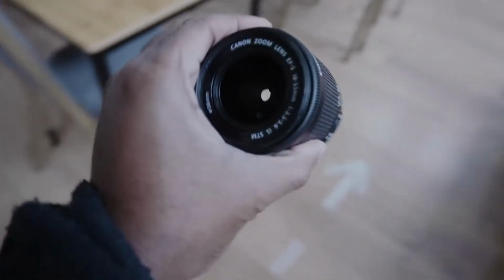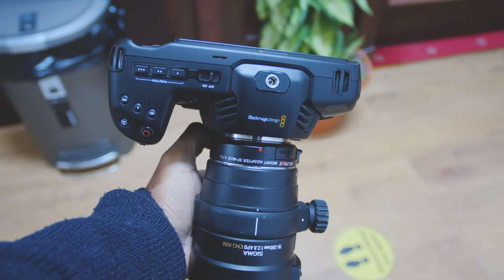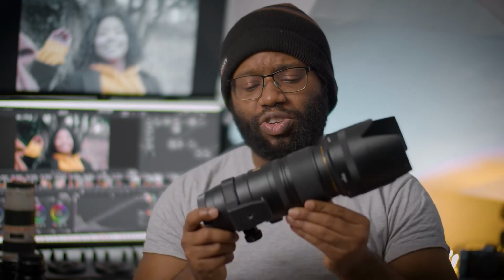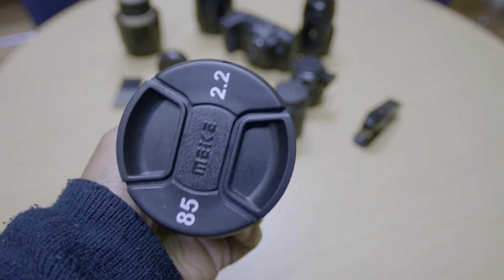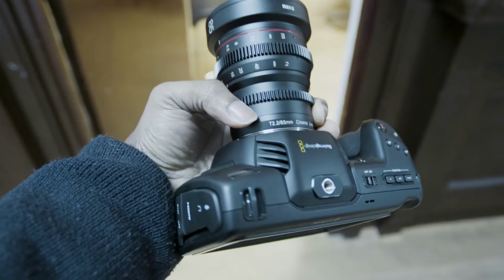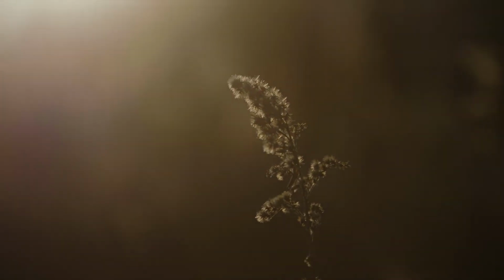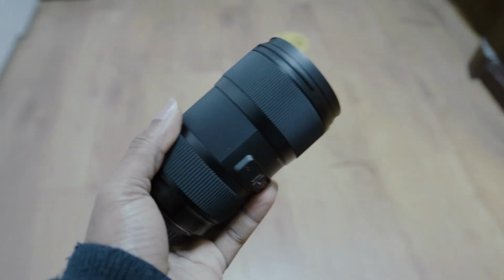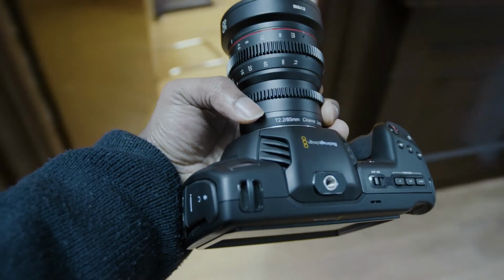What Lenses do You Really Need?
We've always wondered to yourselves as filmmakers; 'what lenses do I really need?
Do I need to buy all kinds of lenses? Do I need to buy a zoom lens, prime lens?

Join me as I discuss from my own point of view the lenses I think every filmmaker must-have.

CAMERA GEAR USED:
○ My camera 1 - GH5
○ My camera 2 - BMPCC 4k
○ Microphone - Rode NTG2
○ Lens - Meike 85mm T2.2

Sharing tips to help you improve your videography skills!